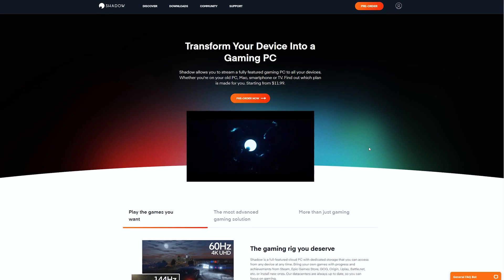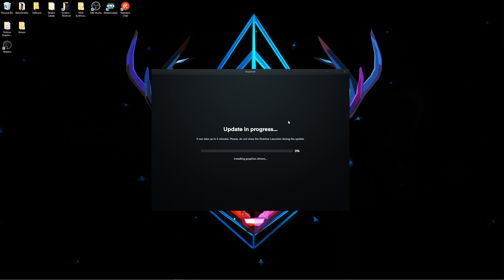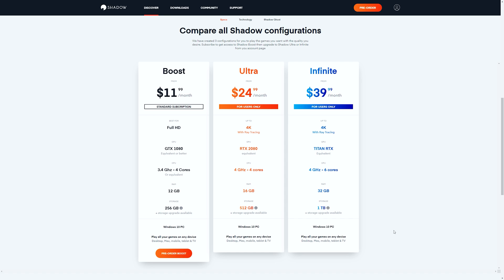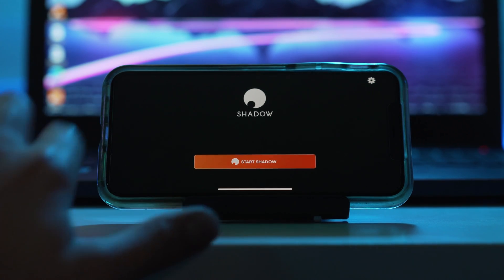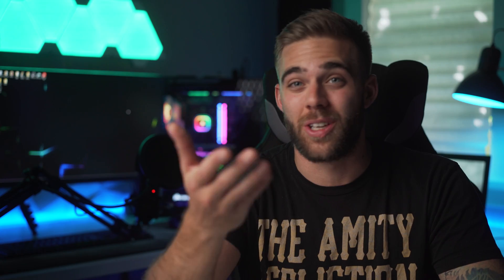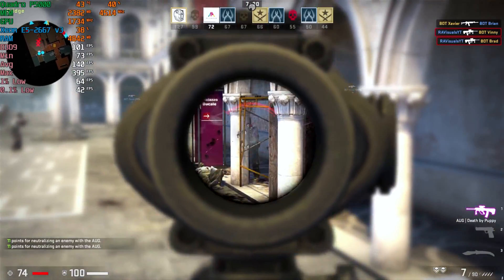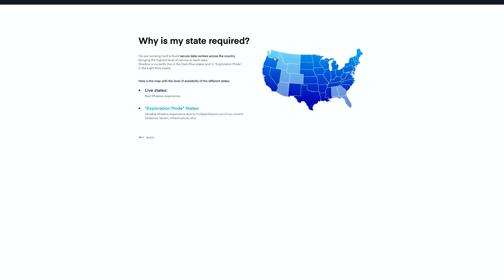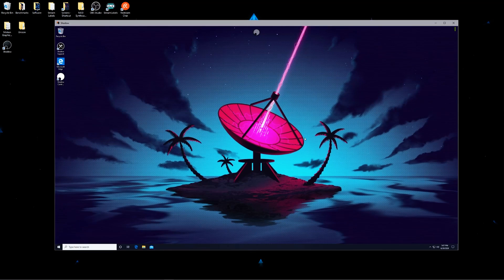Is the Shadow Cloud Streaming PC better than an actual Gaming PC?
TRY TUBEBUDDY!

Amazon Bounties!

Desk Setup
3d wall panels (Amazon)
Nano leaves (Amazon)
LED Strips (Amazon)

My Computer Specs:
Cpu: AMD Ryzen 7 3700X 3.6 GHz 8-Core Processor
Mobo: ASRock X570 Taichi ATX AM4 Motherboard
Memory: Corsair Vengance RGB Pro 32gb (2x16) 3200mhz
Graphics: EVGA GeForce RTX 2080 8 GB Black Video Card
CPU Cooler: Corsair H115i RGB PLATINUM 97 CFM Liquid CPU Cooler

Periphreals:
Headset: Corsair Void Pro RGB (Amazon)
Mic: Blue Yeti Blackout (Amazon)